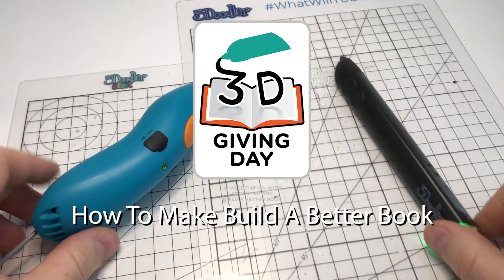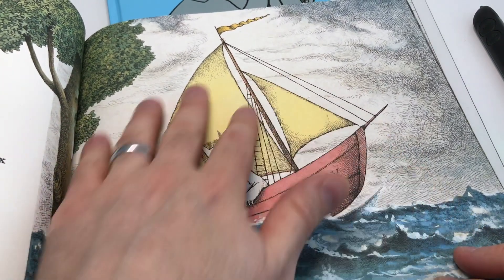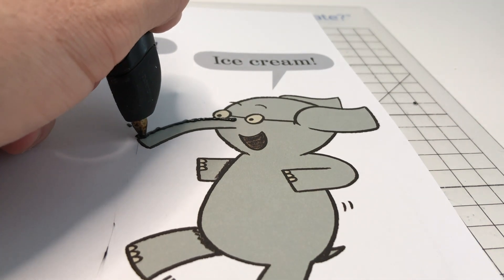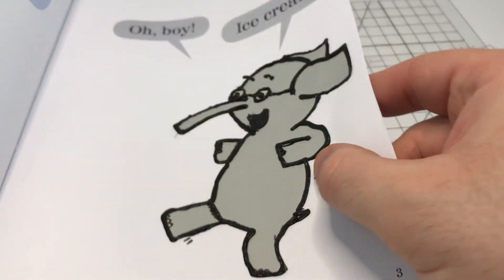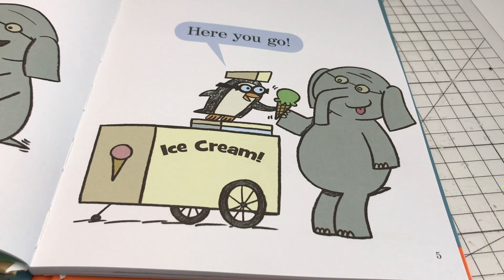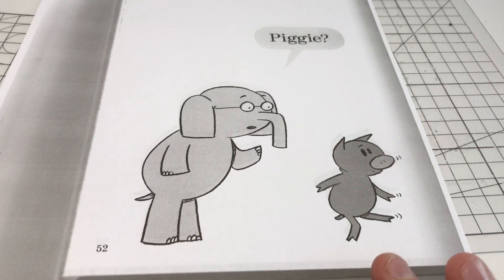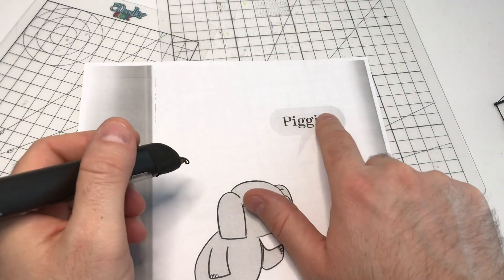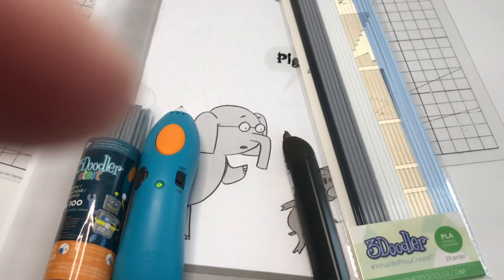How To Make A Tactile Book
This video is to help in the construction of tactile books for the blind and visually impaired community. We go over 2 different methods using both the 3Doodler Start and the 3Doodler Create+ pens. Using the 3Doodler on a picture book will help to make the books tactile, so that kids and adult can feel the pictures.  Be sure to sign up for the build a better book 3D giving day event. The event is focused around augmenting story books and then donating them to kids and communities that need tactile books for the BVI community.

If you have questions or comment feel free to level them bellow.